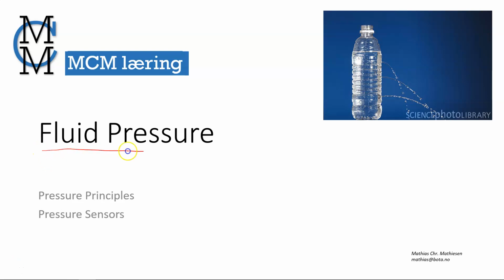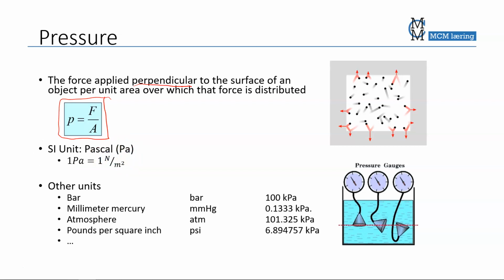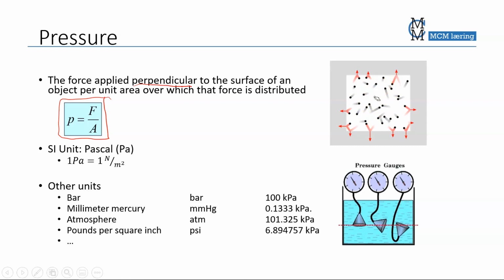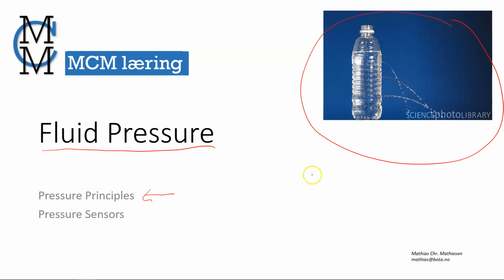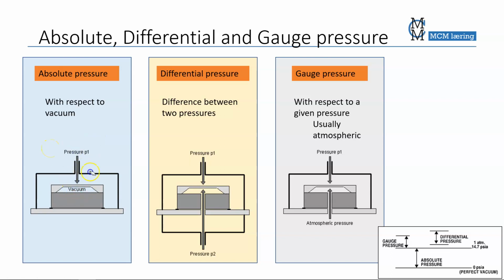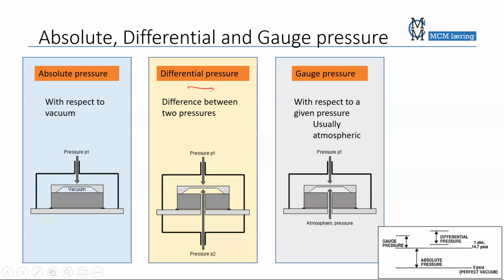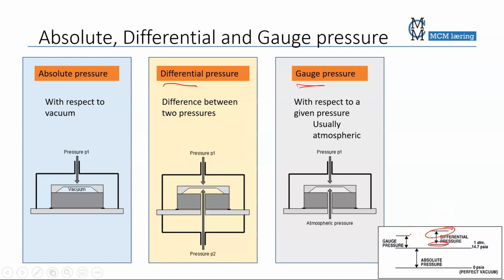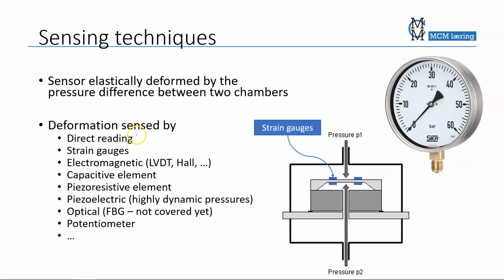Pressure Meters - 01 - Principles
Pressure theory
Absolute, differential and gauge pressure
Sensing techniques overview